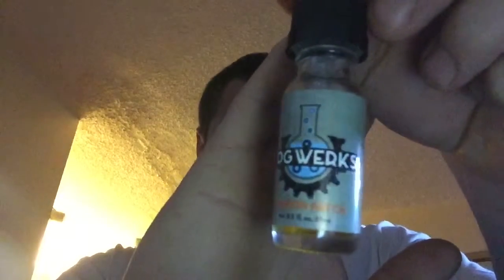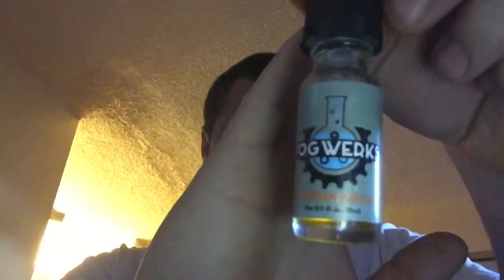FogWerks Pumpkin Patch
Cinnamon scone covered in pumpkin cream.